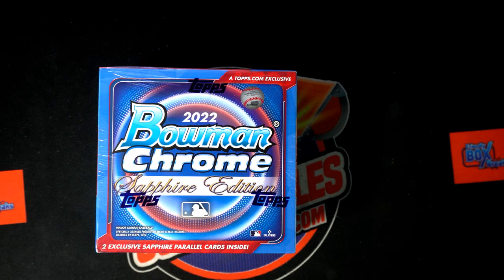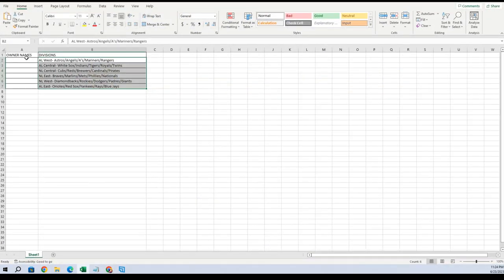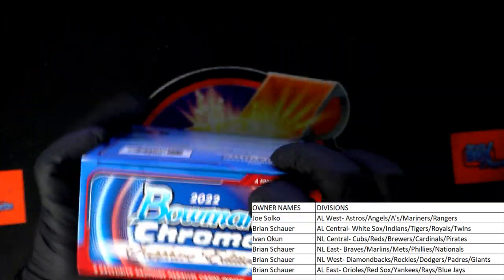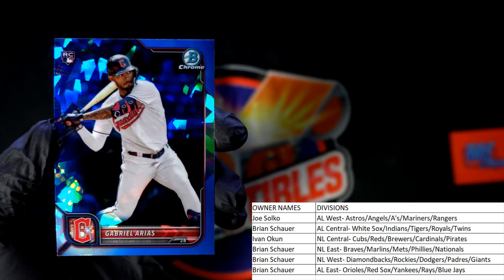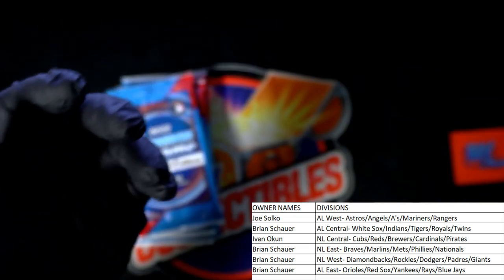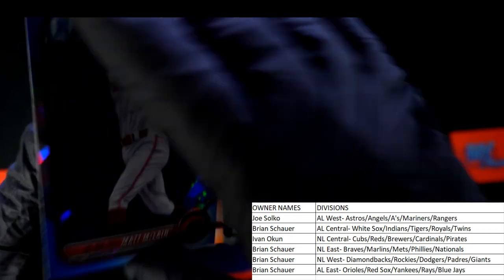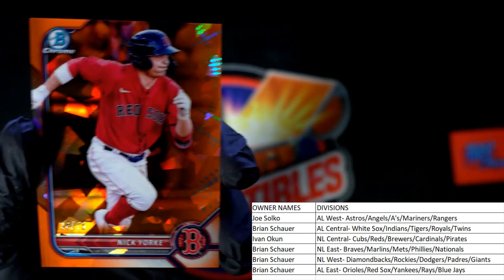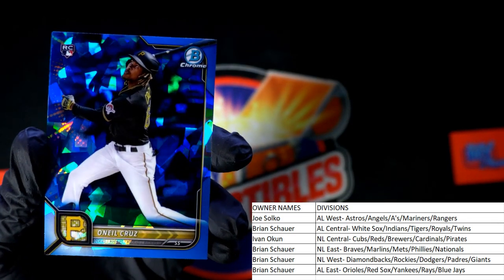2022 Bowman Chrome Sapphire Baseball Hobby Box ID 22SAPPHIRE201